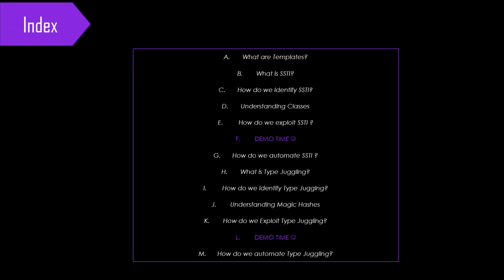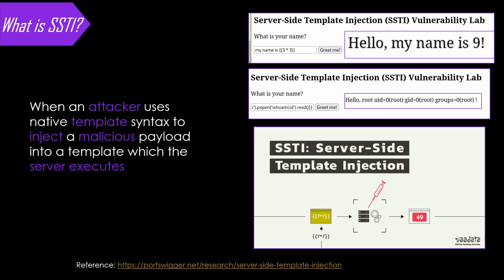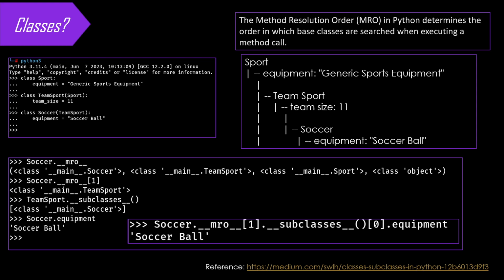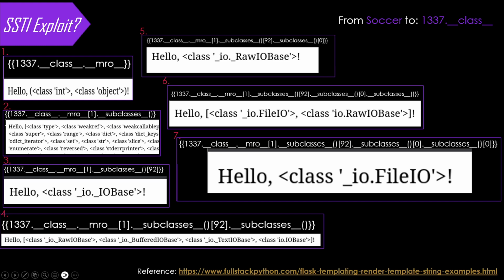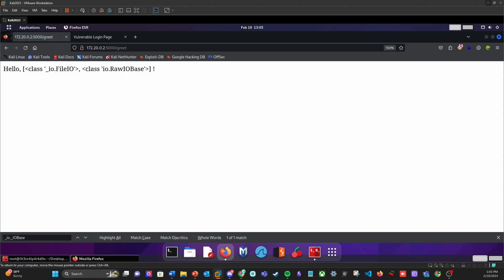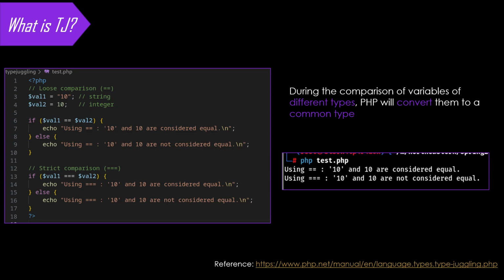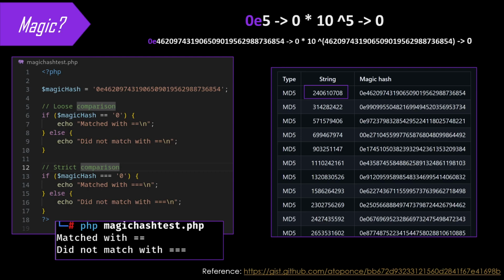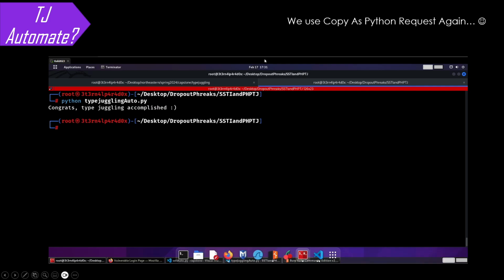Web Wizzards: Identifying, Exploting and Automating SSTI and Type Juggling